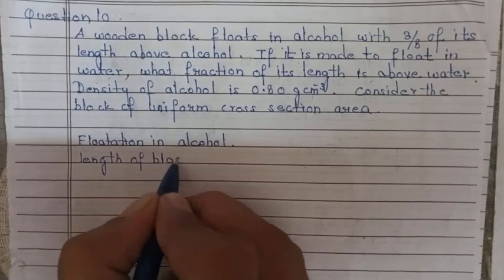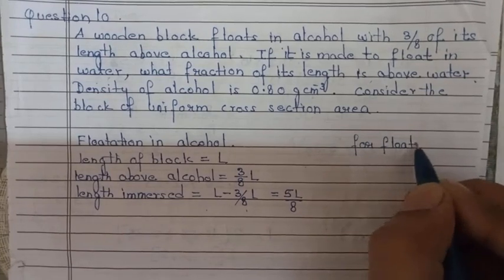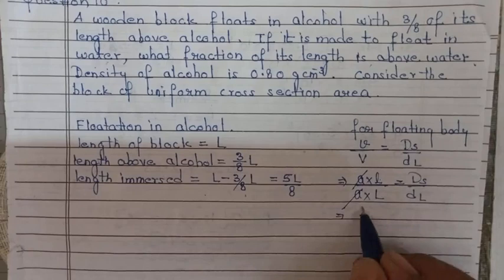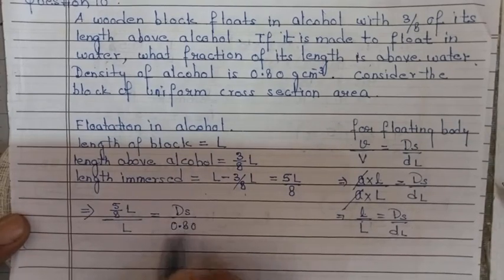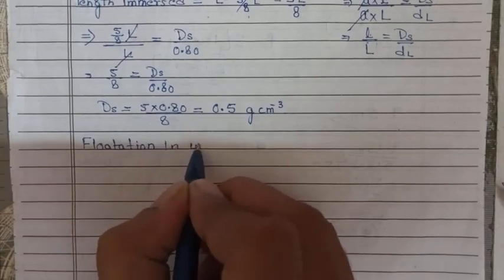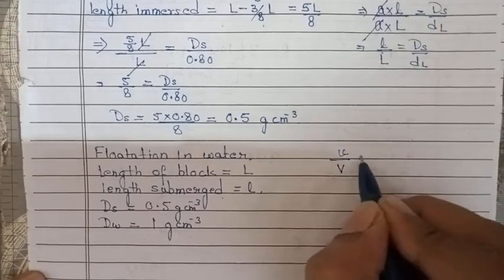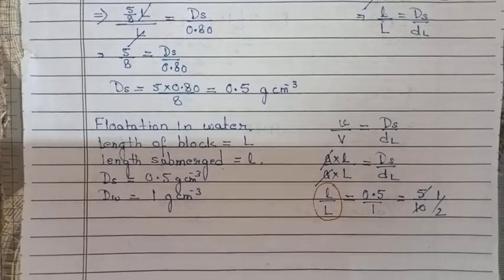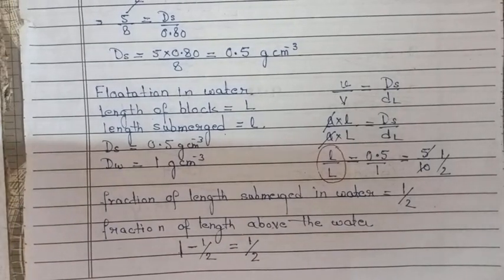UPTHRUST NUMERICAL. class IX